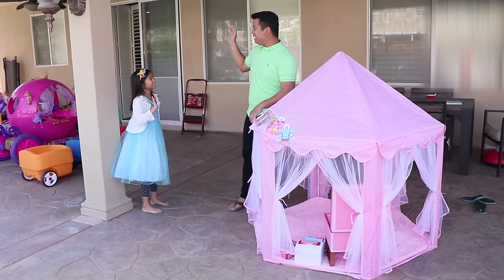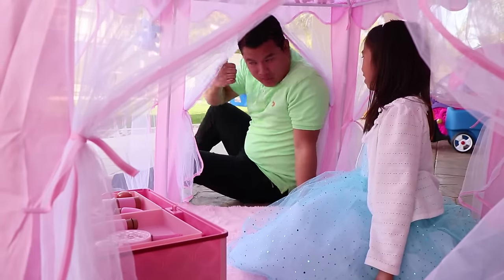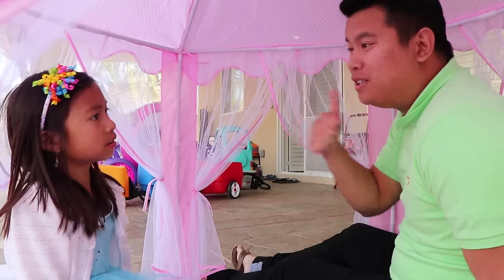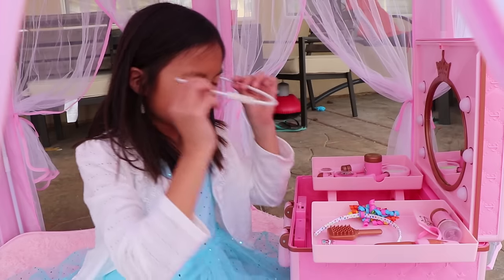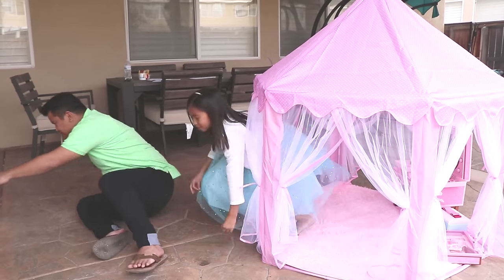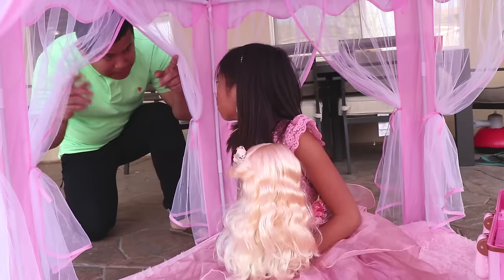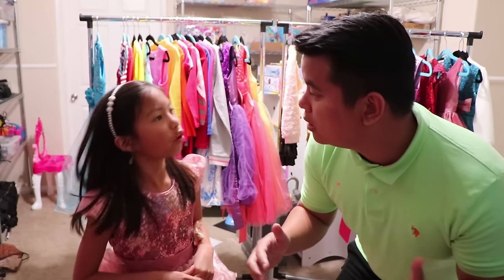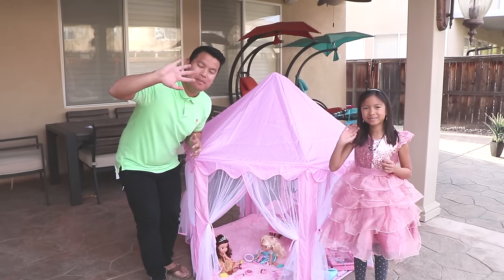Wendy Pretend Play MAKEUP Makeover with Pink Tent Toy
Wendy pretend plays with makeup toys and has a makeover in her cool pink tent! The tent looks like a cute princess room and the makeup toys makes becoming a princess super easy. They head over to the costume store and Uncle buys a princess dress for her. She goes back and does a makeover for all of her Disney princess dolls.